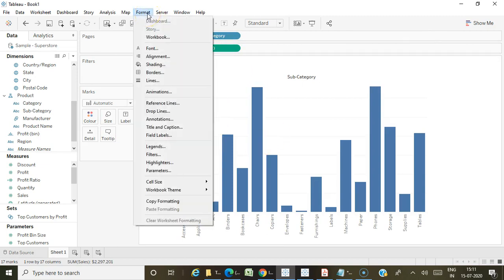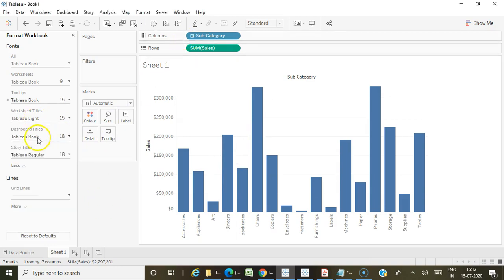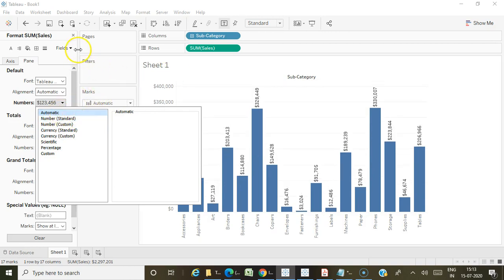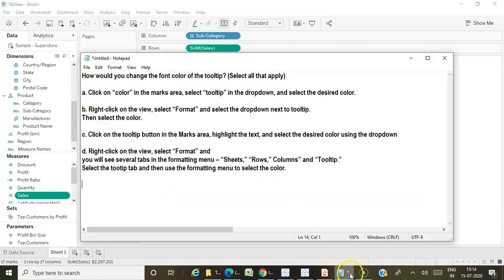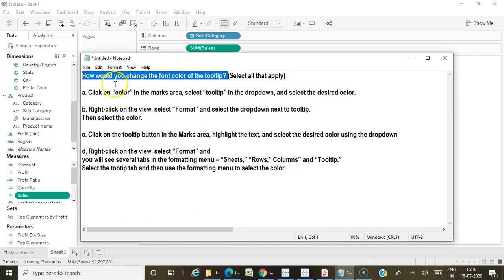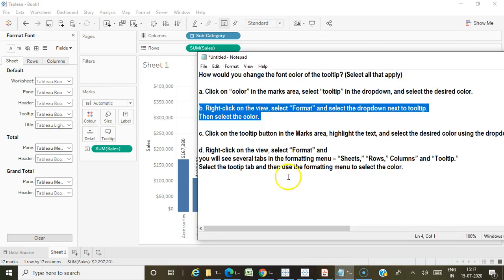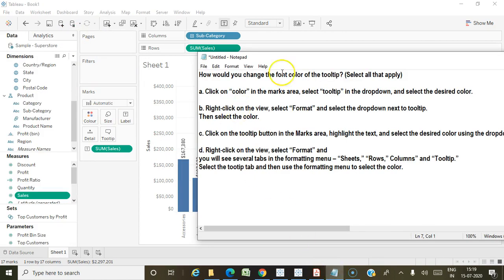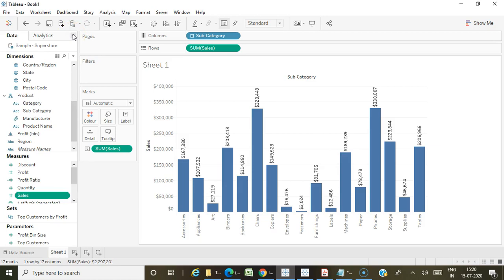Formatting in Tableau